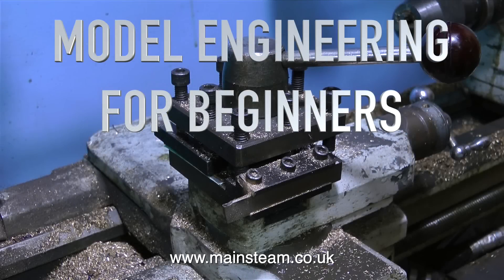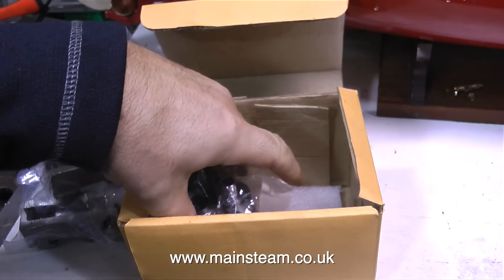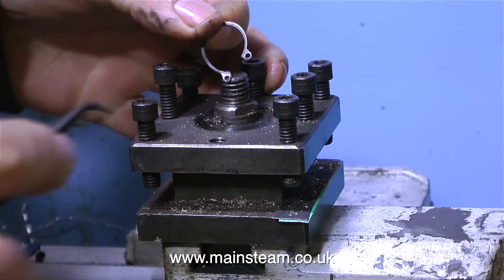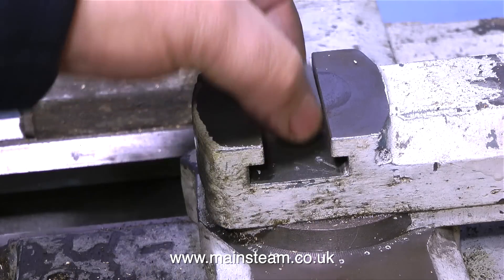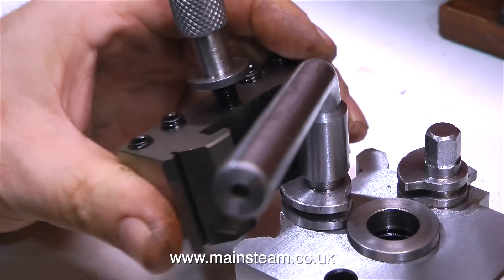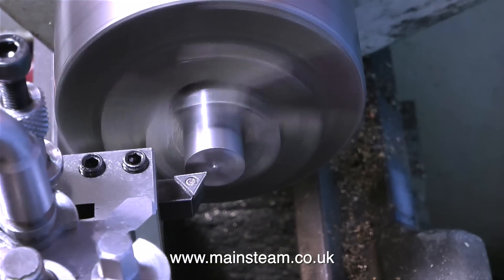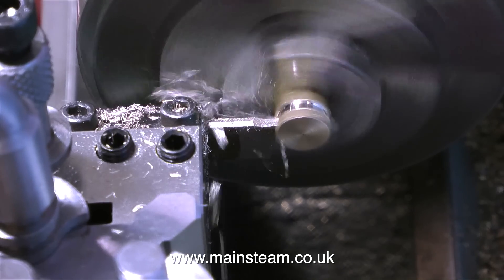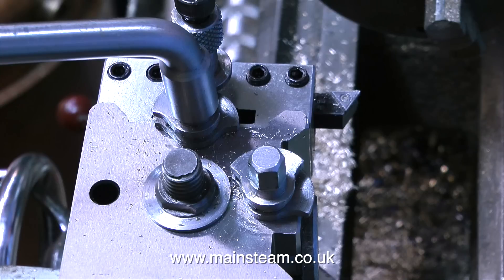FITTING A QUICK CHANGE TOOLPOST - MODEL ENGINEERING FOR BEGINNERS - PART #13